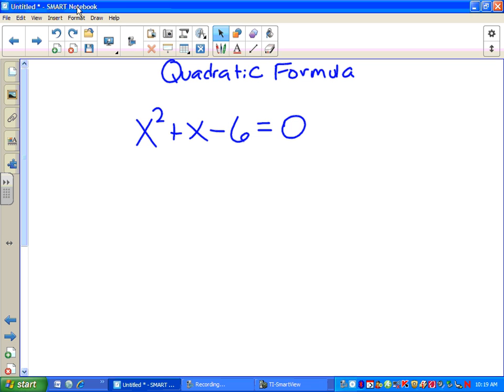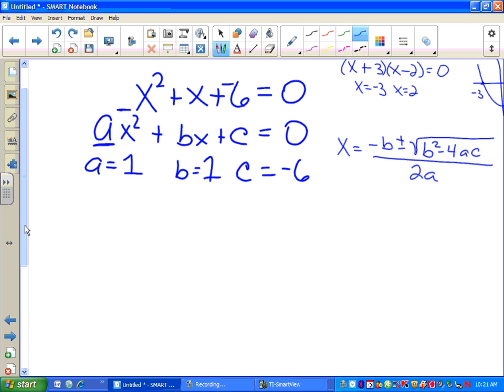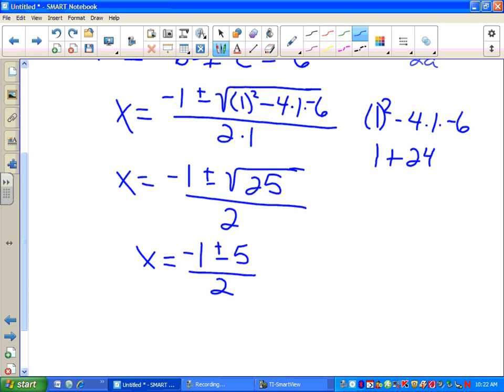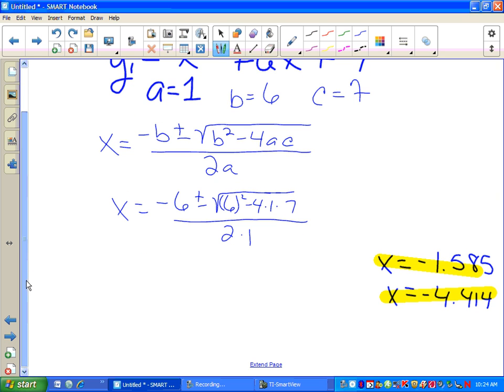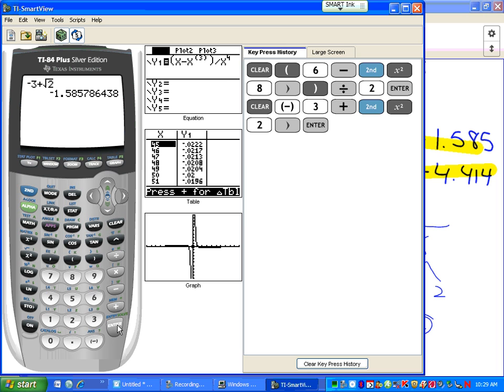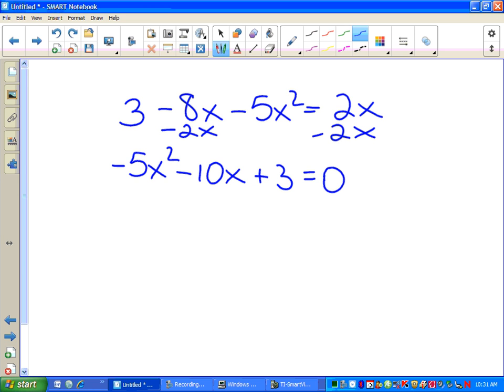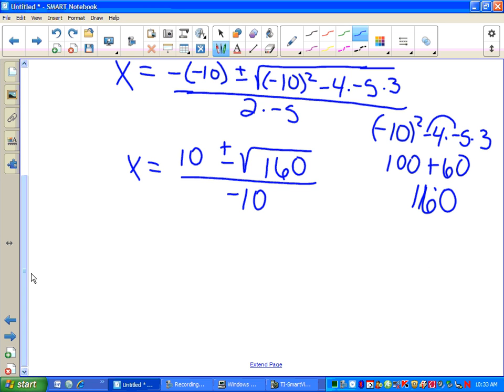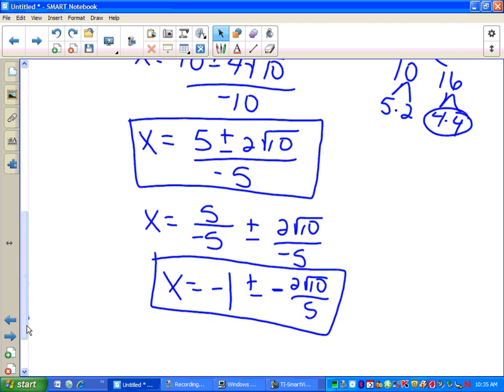Quadratic Formula (need a lead in for class)